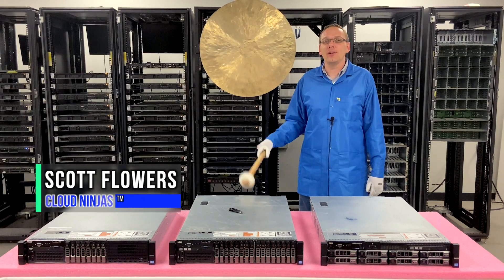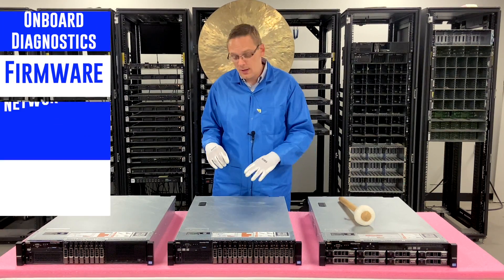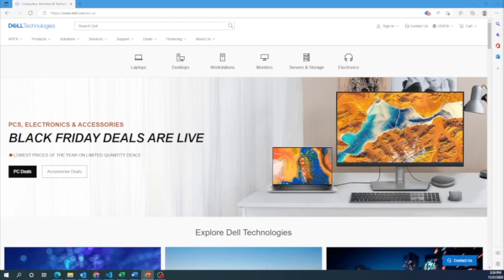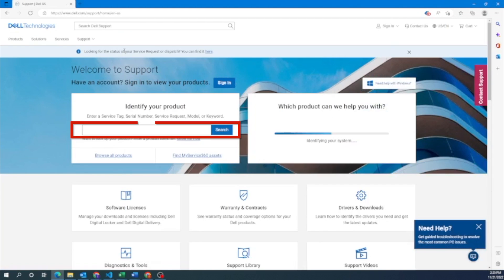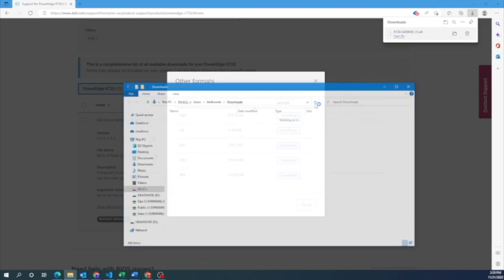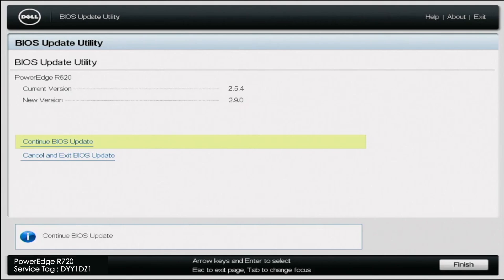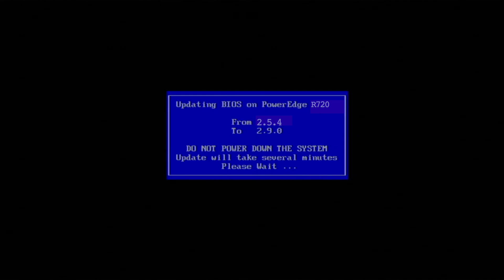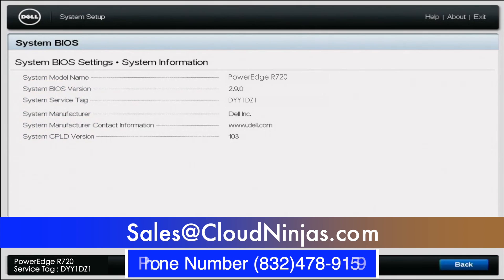Dell PowerEdge R720 Server BIOS Update | How to Update the BIOS | EFI BIOS file | Boot Manager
Dell PowerEdge R720 - This will be the 7th video in our Dell PowerEdge R720 series. In this video, we will show you How To Update the BIOS. We will use a USB drive and an EFI file.  If this video interest you, then we highly recommend watching the 9th video, which will show you how to perform Mass Updates, which runs multiple updates and once, including BIOS. This video series includes:

4. NVMe -

In this video, we will show you how to update your BIOS. This is a great solution if you don't have an Operating System installed on your server.  This solution will require a USB Drive. We will download an EFI file from Dell.com onto the USB drive and then install the BIOS update onto your server through boot manager.  This video will show the Step-by-Step Instructions on exactly how to do this.  Click that like!